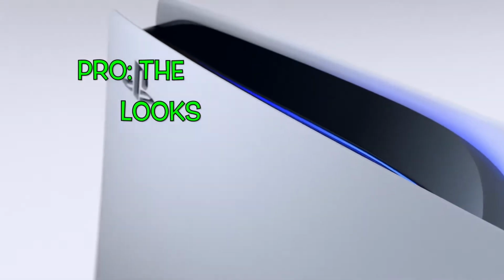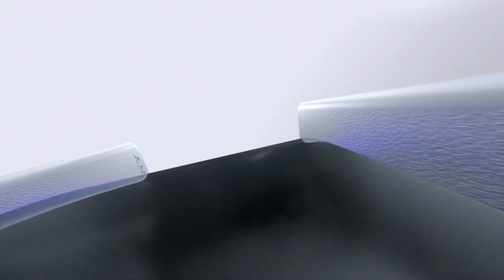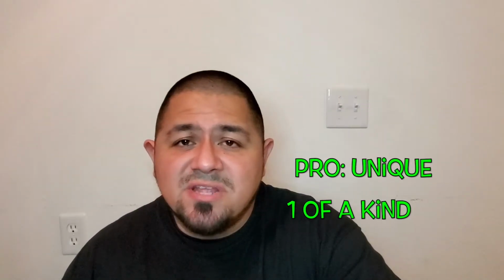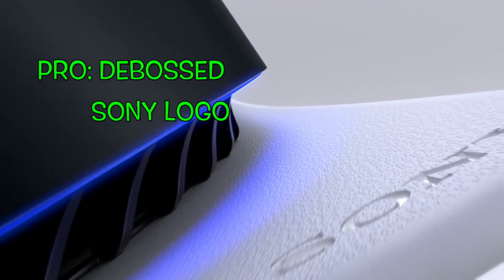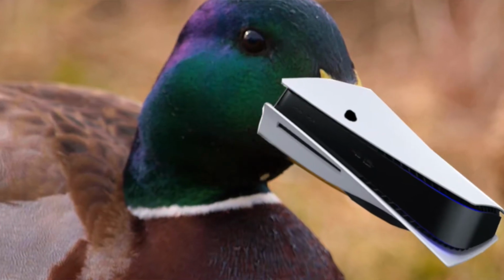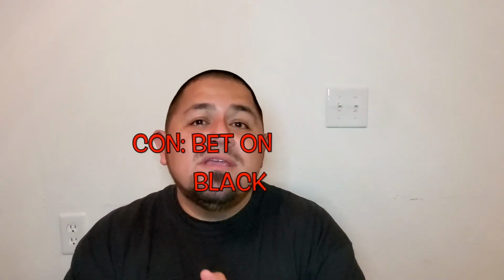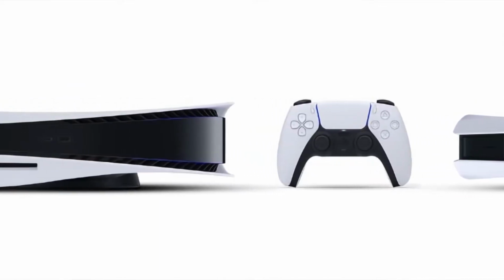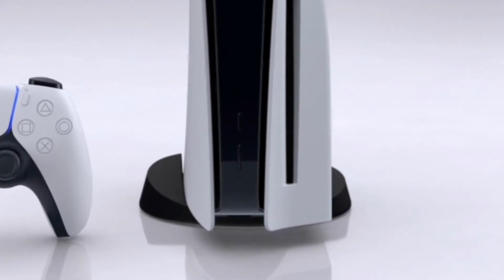PS5 Hardware Reveal Review (Our Piece of Mind)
Hey-Yo Everybody! My name is Omar a.k.a VenOmar and In this video I give you my piece of mind on the Recently revealed Ps5 Hardware, specifically on it's Design. I go into my general opinion and break it down into Pros and Cons sprinkled with side commentary of my expectations. I am and all things video games enthusiasts and self pro-claimed "Serious" Gamer. I play all sorts of games so therefore I am very invested into console announcements and or other technology as a form of entertainment. Join me as I share my piece of mind with you guys in hopes to spark a healthy conversation regarding the new era of consoles we are about to embark into together. I'd like to know what are some of your expectations or what are you looking forward to. I plan to make a similar video on the XBOX Series X as well so look forward to that. In conclusion I Love the new PS5 design, It makes me feel like we're entering a whole other stage in the gaming world. The game is changing, the questions now is are you willing to change with it or are you going to remain immobile? And that is my Piece Of Mind.